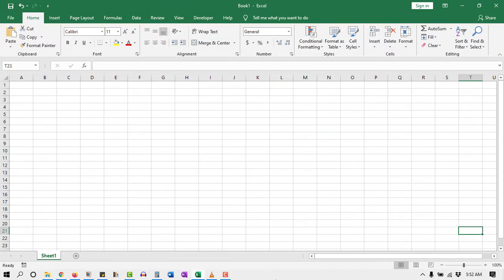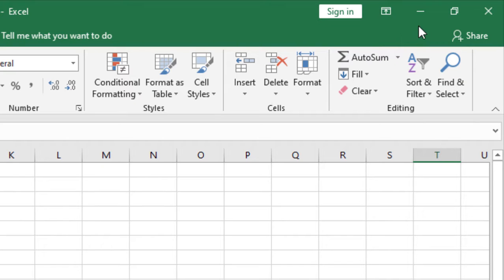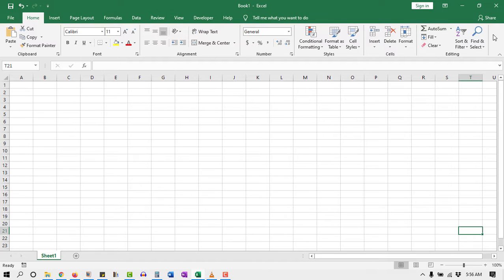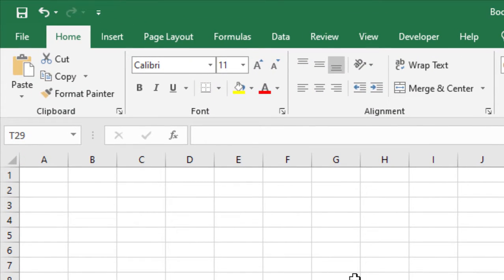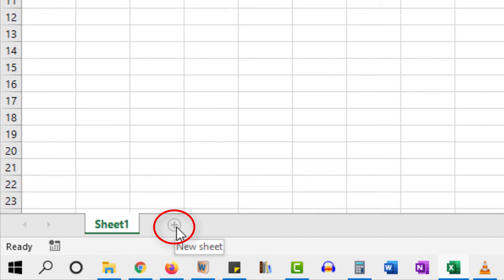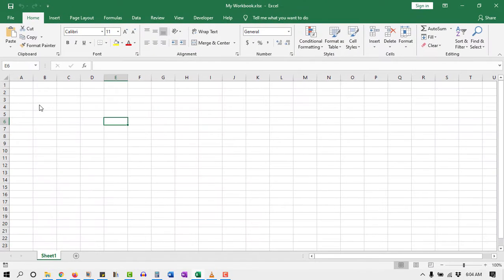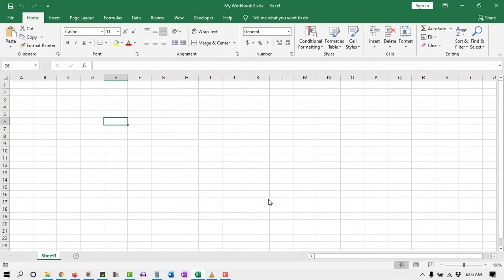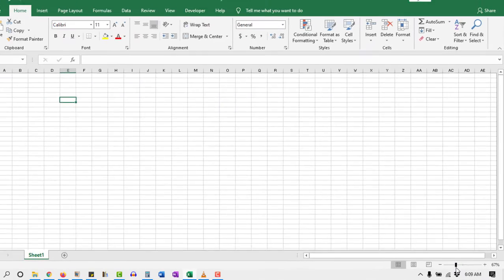[Free Excel Tutorials] Introduction to Excel Workbook for Complete Beginners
This video is presenting Excel Workbook information but also try to cover the following subject:
-open new workbooks
-Introduction to Excel Workbook
-Excel Workbook Interface

 Something I saw when I was searching for information on Excel Workbook was the absence of relevant info.
Excel Workbook however is a subject that I understand something about. This video therefore should be relevant and of interest to you.
Follow our videos regarding Excel Workbook as well as other similar topics on this Channel.

Now that you have actually viewed our YouTube video about Excel Workbook did it assisted?